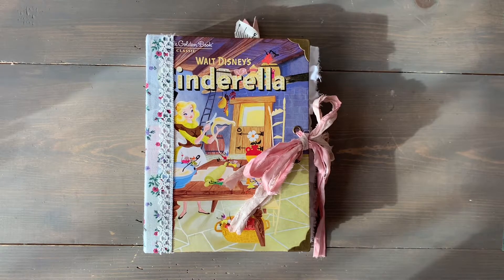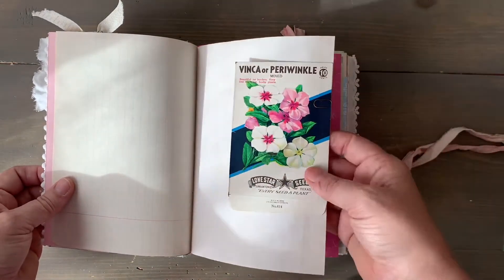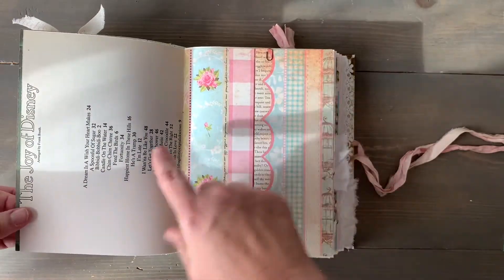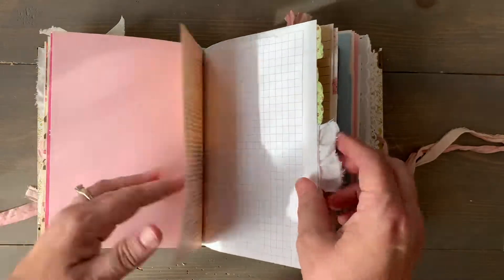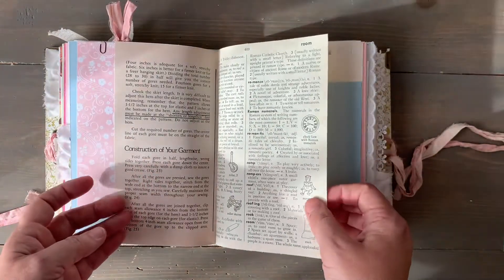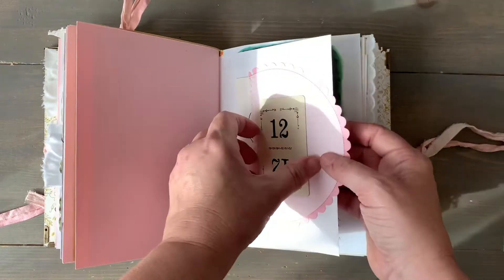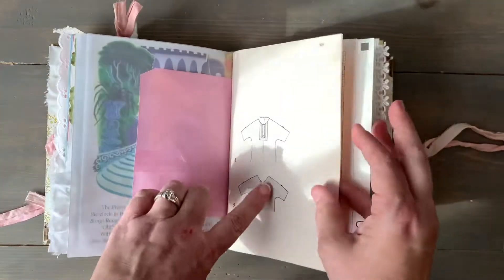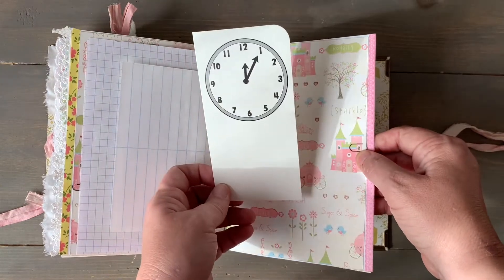Disney’s Cinderella Little Golden Book Junk Journal Scrapbook